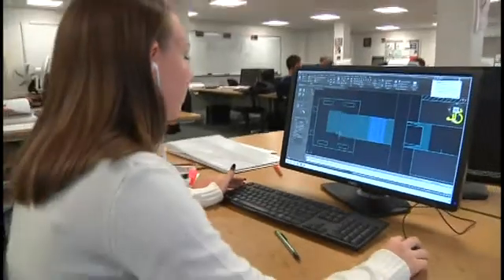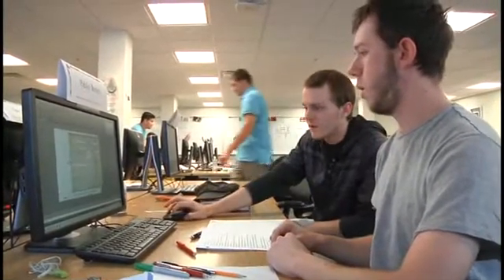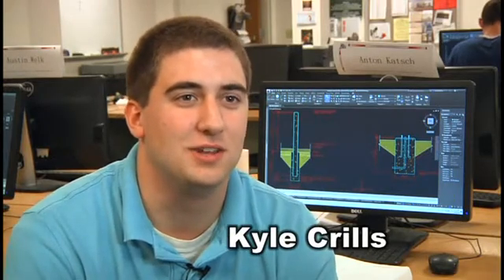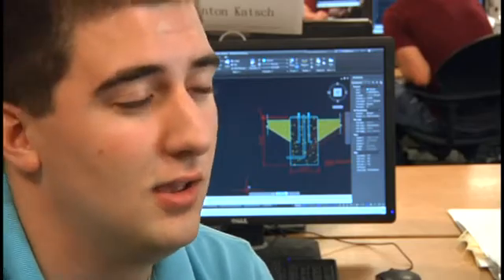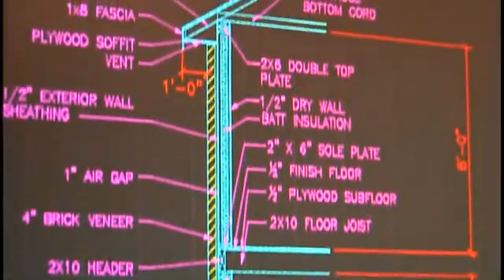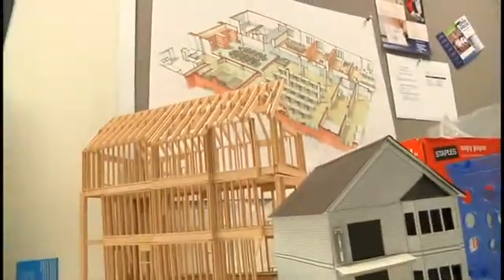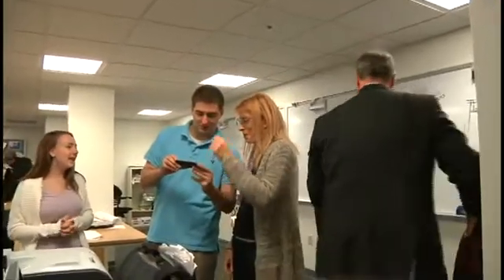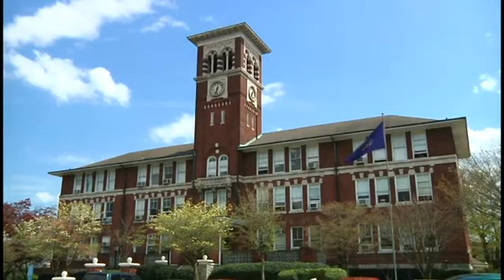Architectural Technology at Thaddeus Stevens College of Technology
Learn what Achitectural Technology at TSCT has to offer.